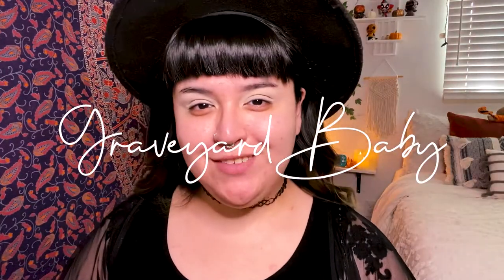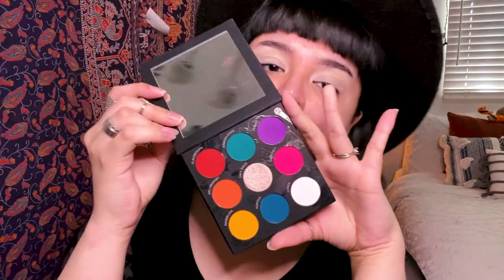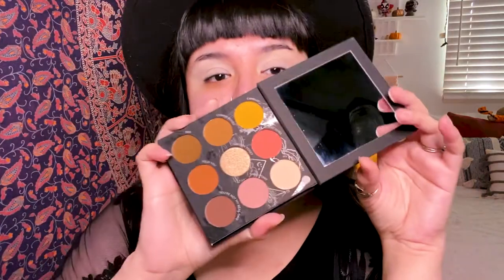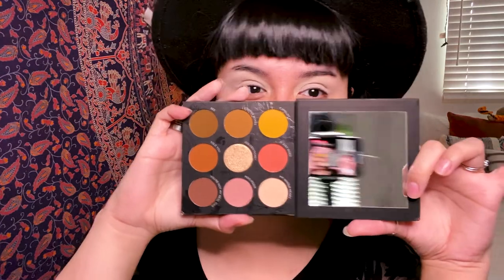How to : Bat wing eyeliner! BATTY BALLS IN NOVEMBER COS Y NOT? FT : RawBeautyKristi x Pur palette!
HIYA FRENS. Sorry for takin so long to upload BUT HEY WE BACK. Ty again for all the love and support from all of you! I appreciate you all so much! In this video we goin learn how to create a batwing liner on some smokey balls! Can’t wait to share some more makeup shenanigans with ya’ll!